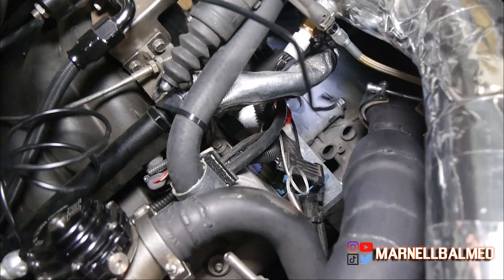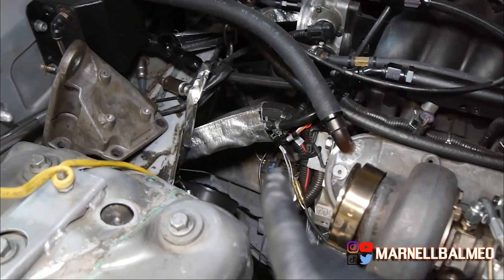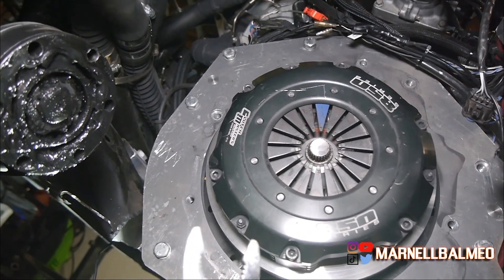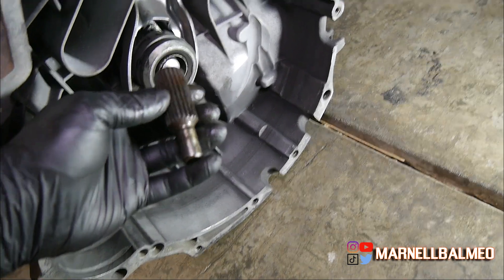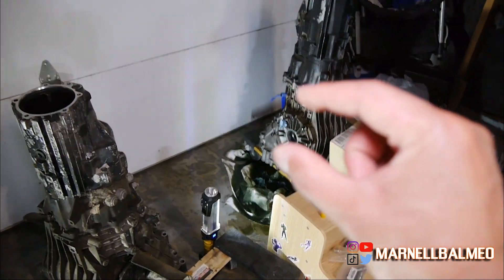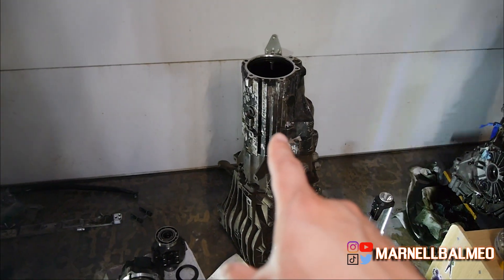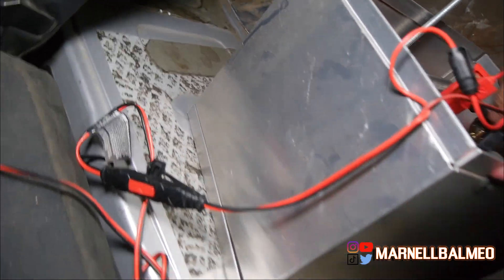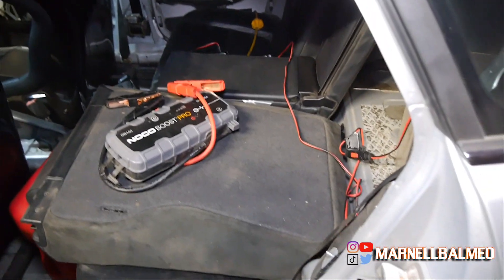Well that didn't last long! Shenanigans with this Car…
I think the car ran out of luck and just went through a rough patch…
Let's turn this around!

Link to Borescope / Endoscope Camera